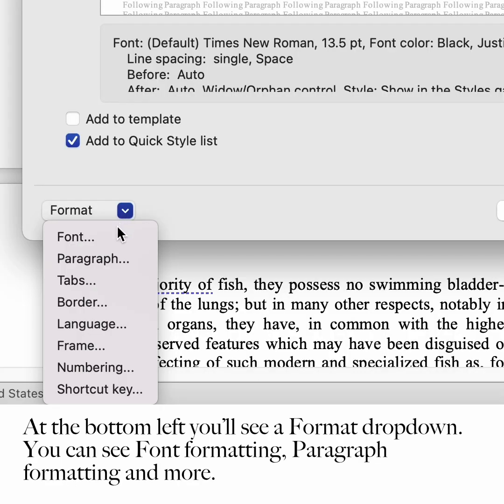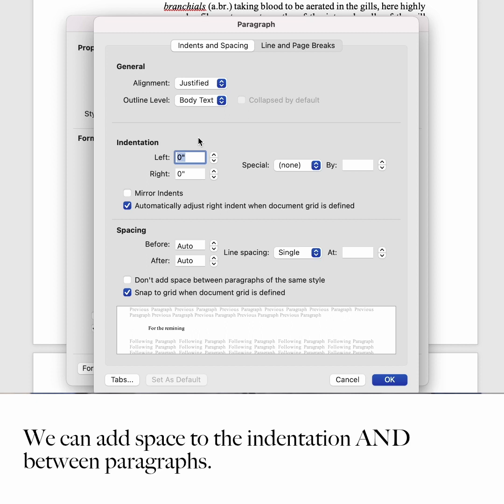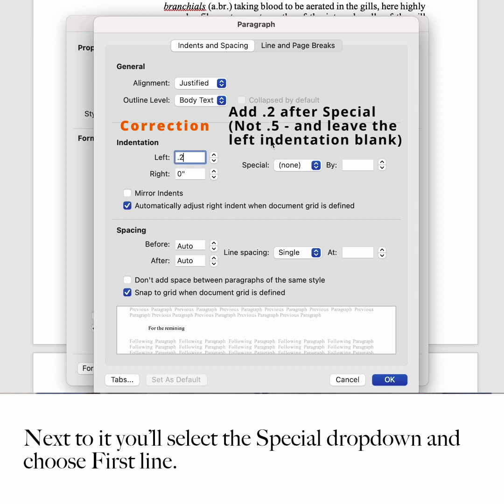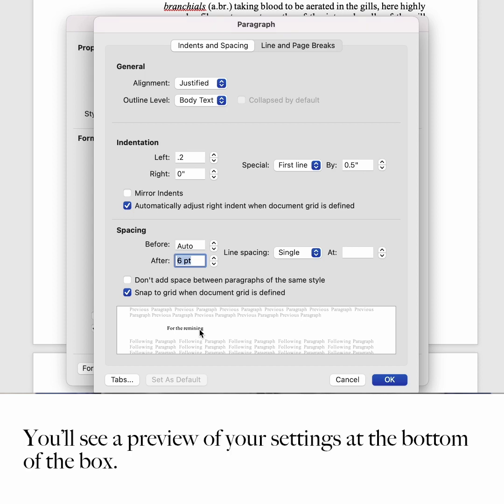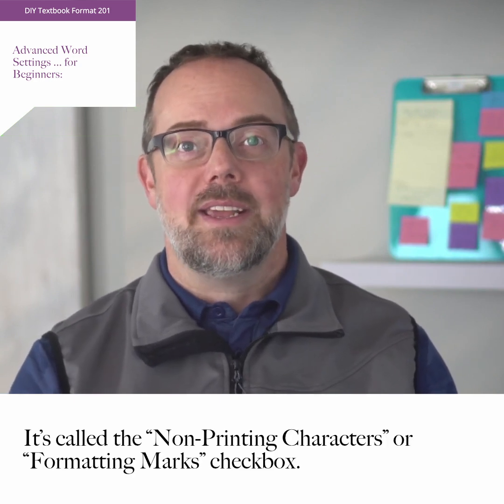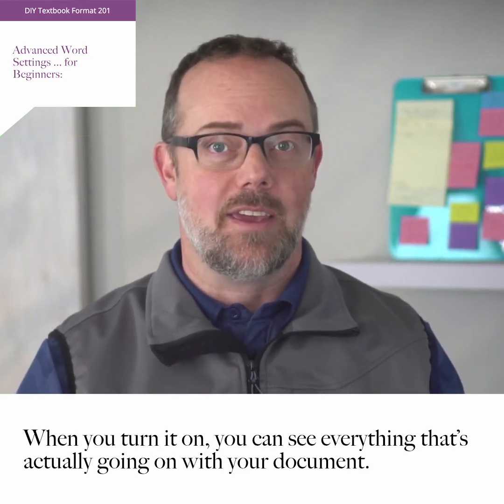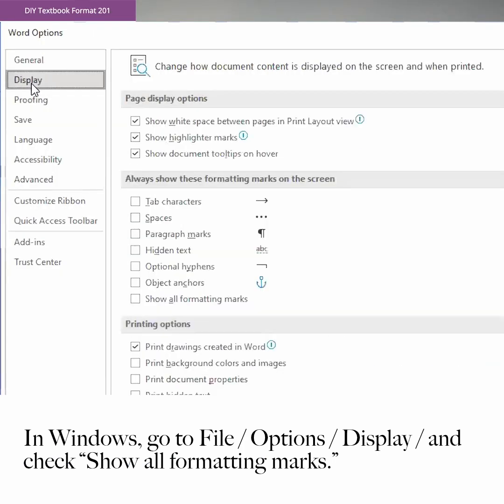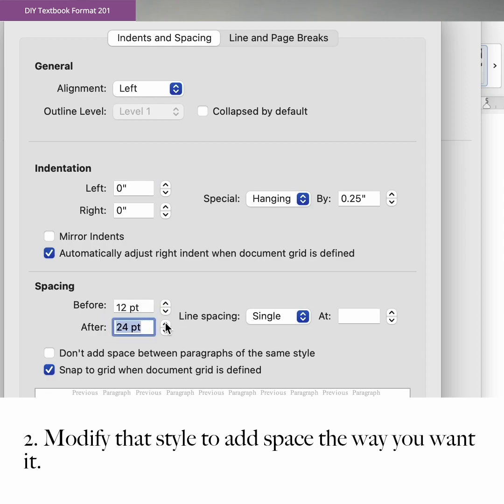What is the #1 mistake professors make formatting their textbook?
Yes, you can publish your own textbook and I want to show you how!